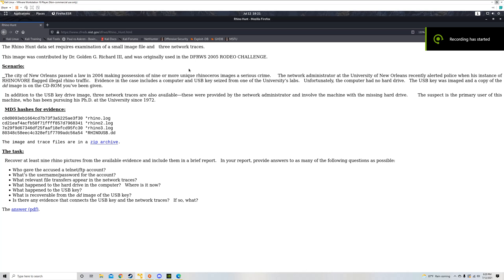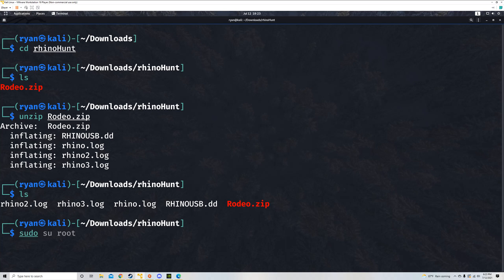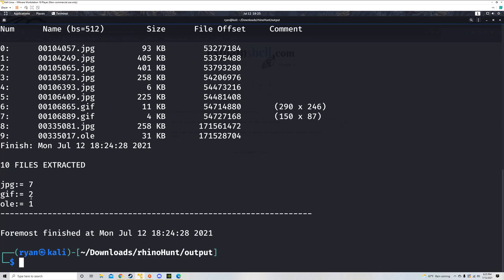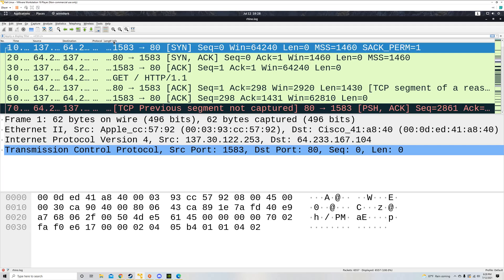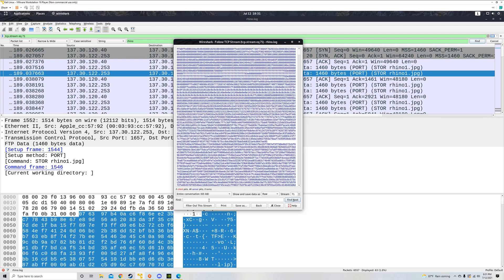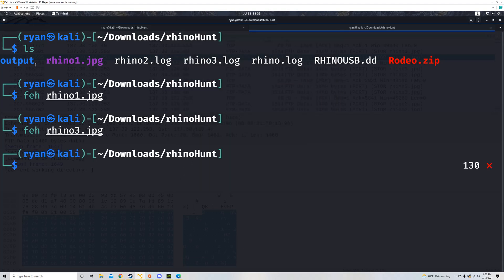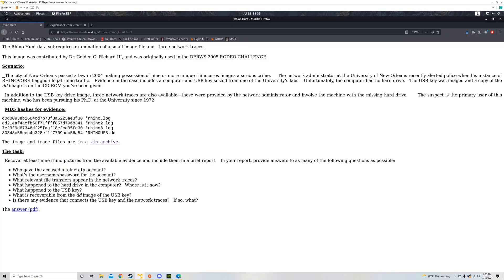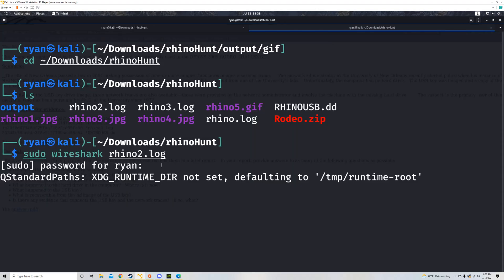Rhino Hunt CTF Answers: Part 1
This is the link for the famous Rhino Hunt CTF challenge

In this video I walkthrough how to find the rhinos in the rhino.log pcap, rhino.log2 pcap, and the RHINOUSB.dd drive